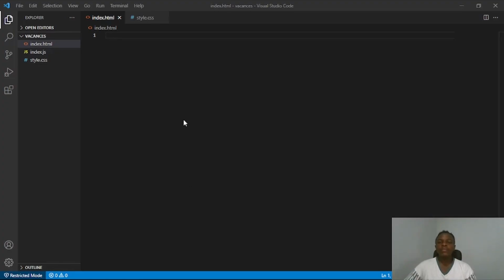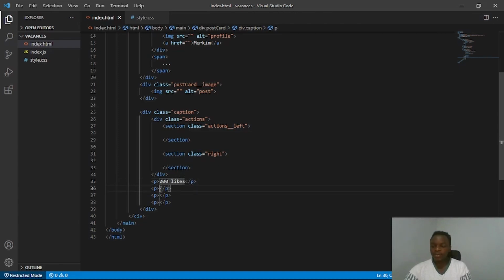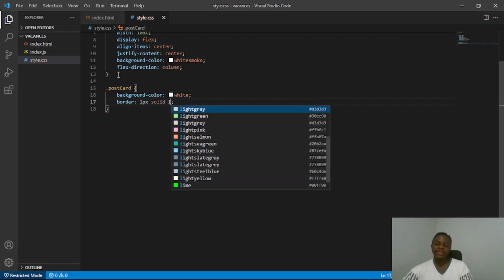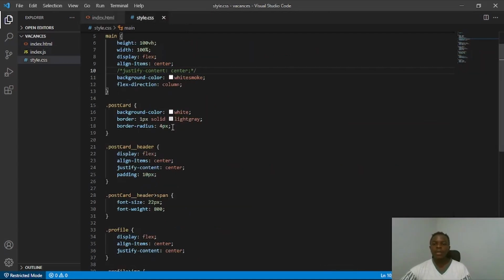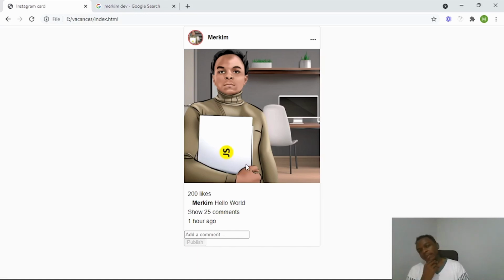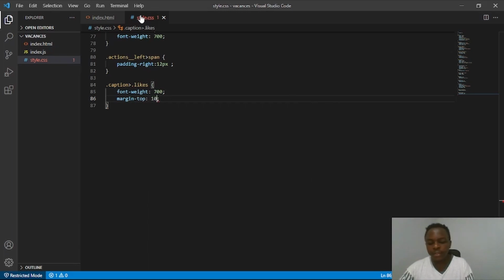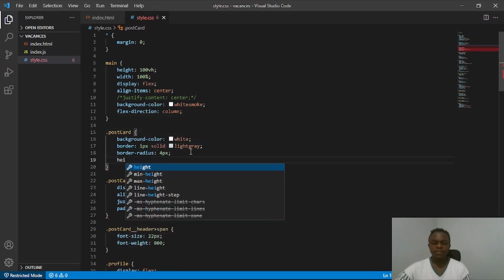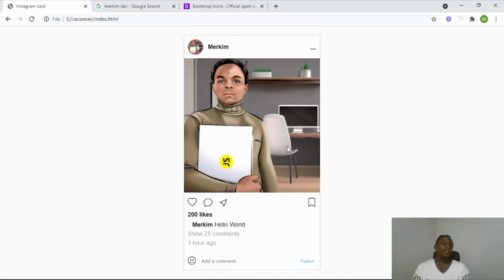Responsive instagram card using html and css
In this tutorial I am building an instagram post card using only html and css. You will learn a lot about flexbox and flex spacing.